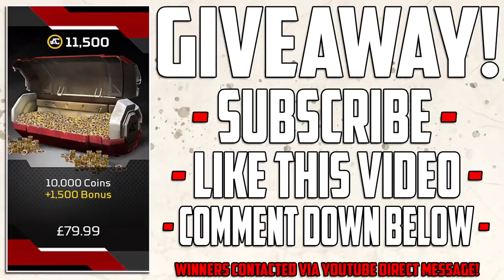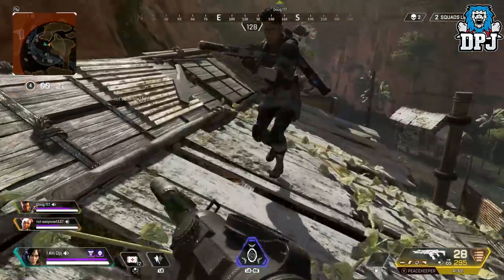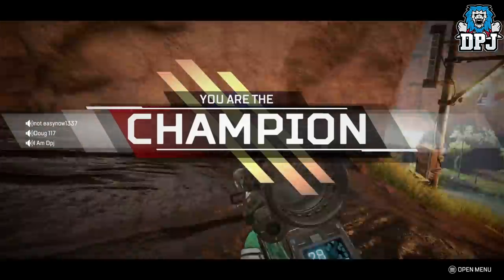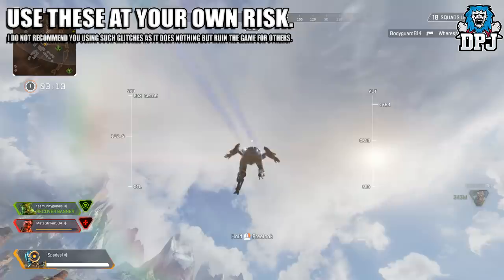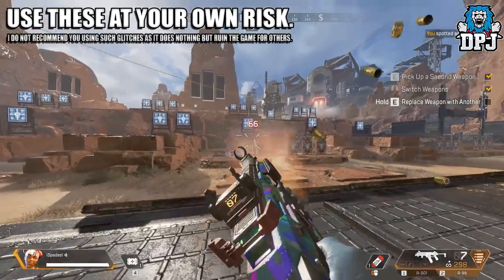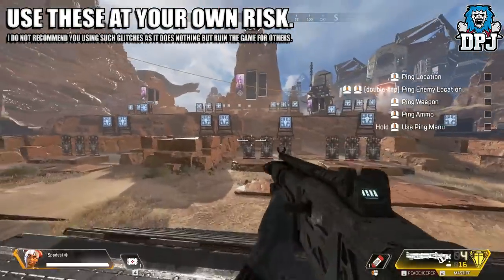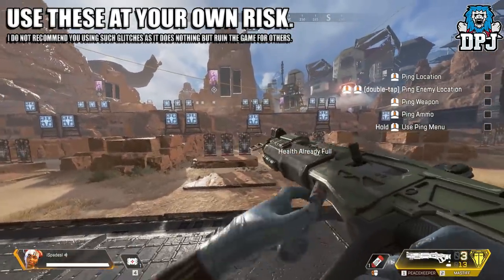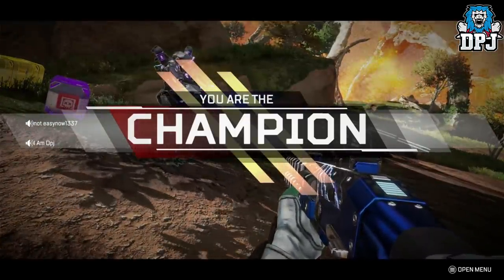Apex Legends: 3 INSANE GLITCHES That Need Fixing - Infinite Legendary ammo, Flying & more!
Infinite Legendary Weapon Ammo, Flying Across The Entire Map & Instant Weapon Swap & Shoot?! Crazy Apex Legends Glitches That Need Fixing!

One winner ever month & Winners will be picked and contaced via YouTube direct Message around the end of the month! GOOD LUCK!!